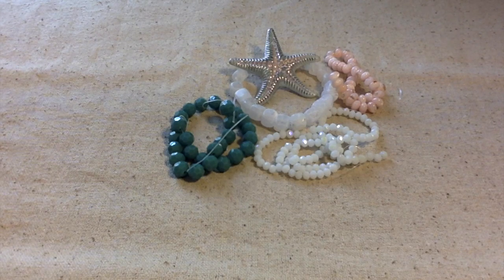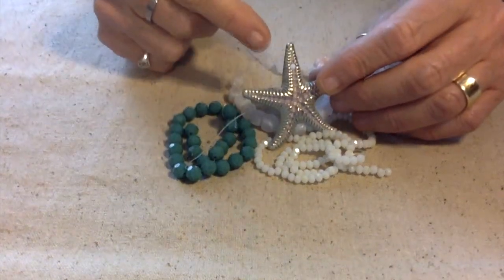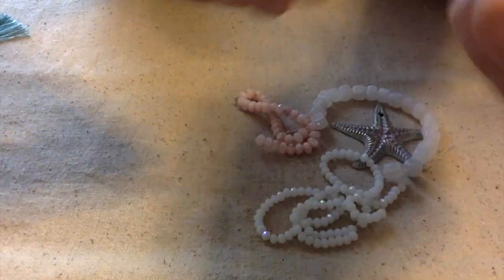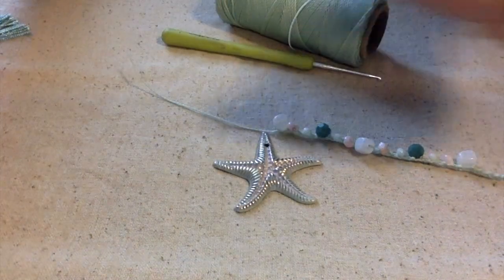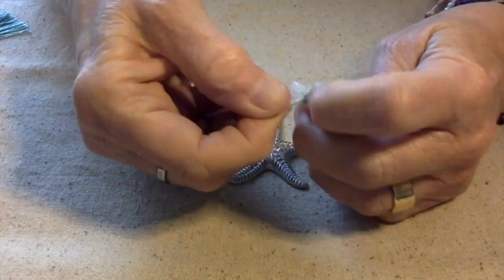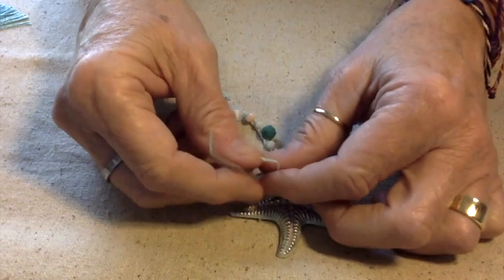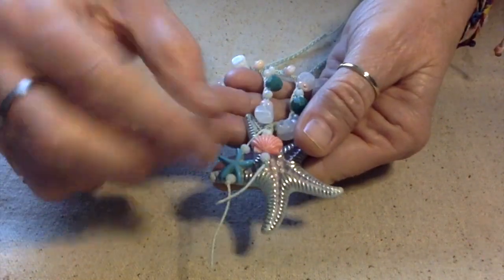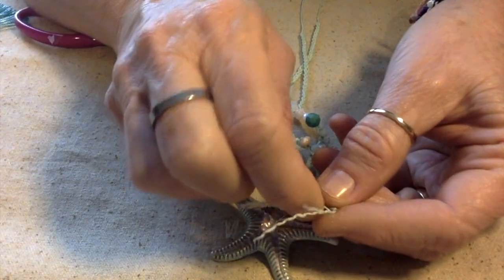I'm Making a Painted Starfish Necklace Using July 2022 Bargain Bead Box Coastal Breeze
Today, I am making a necklace using the starfish I painted. The starfish and beads came from July 2022 Bargain Bead Box Coastal Breeze.